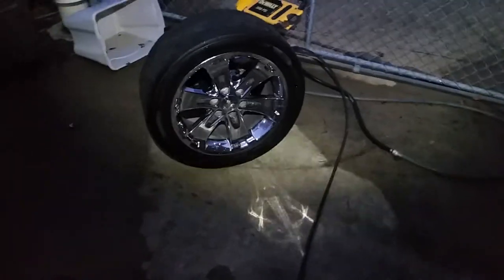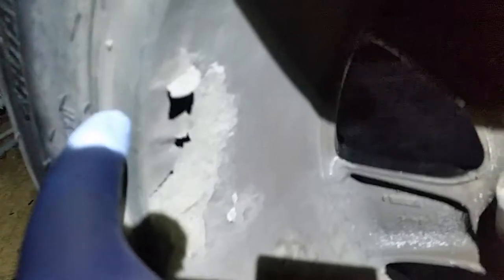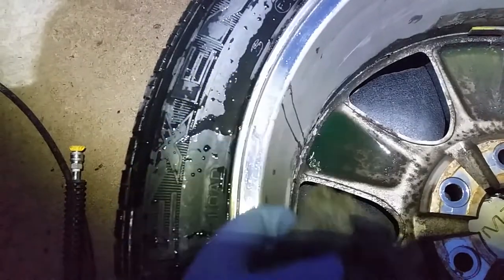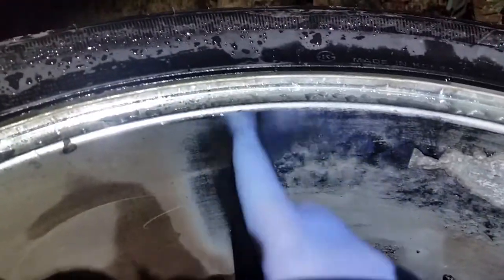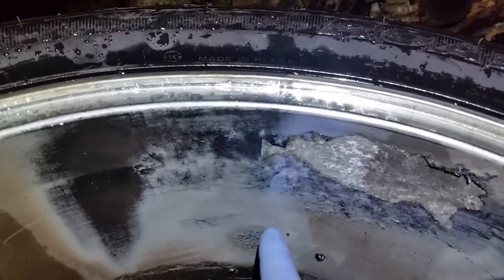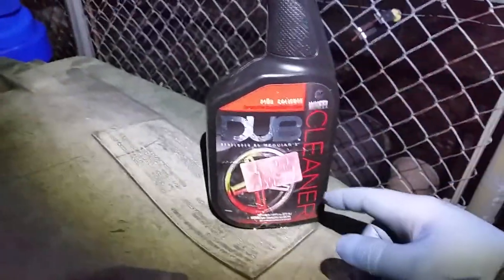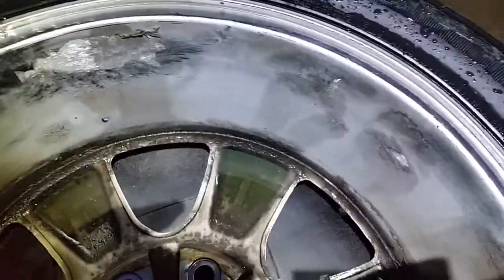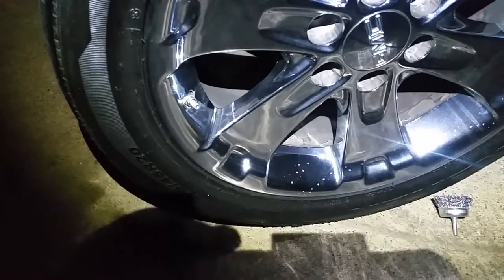Cleaning the neglected barrels of chrome wheels with chemicals and steel wool and brush